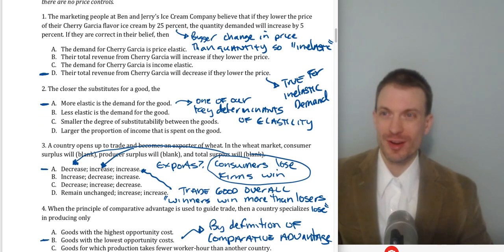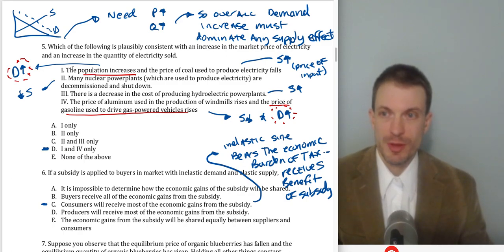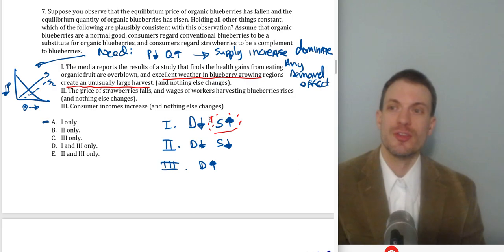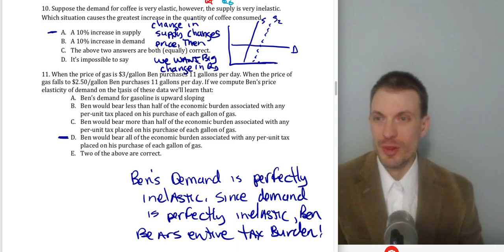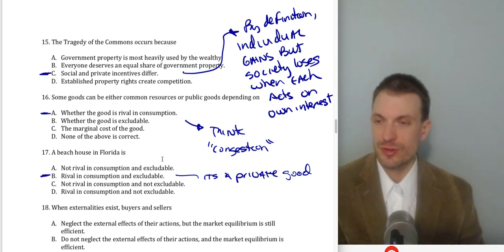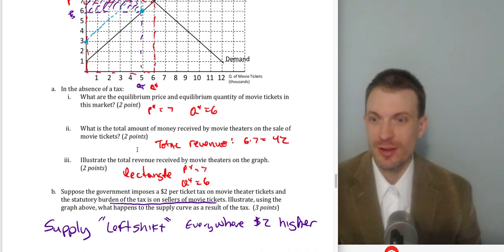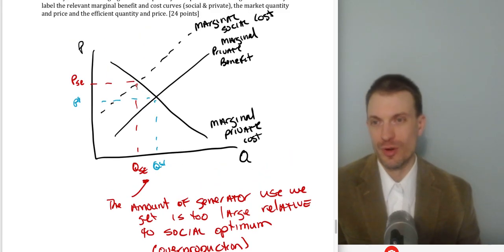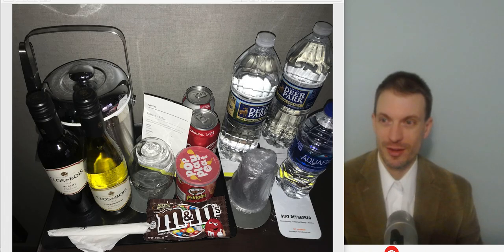Exam Walk Through Exam 2 Micro